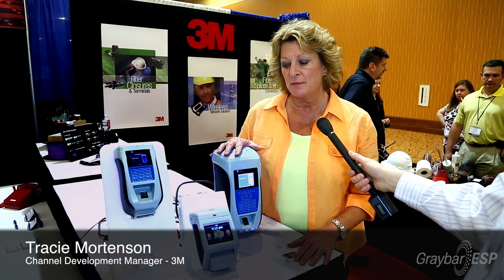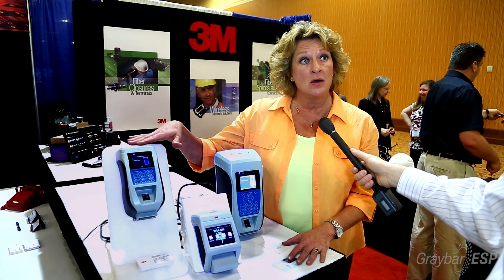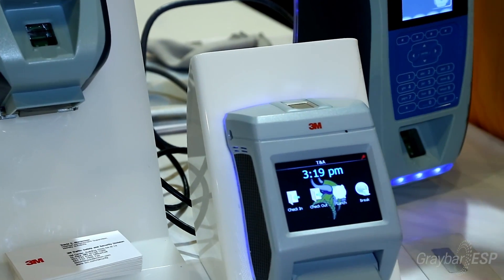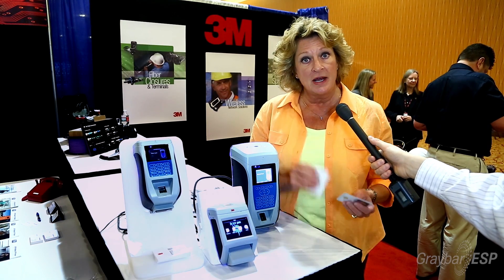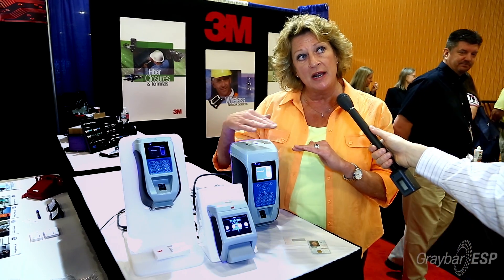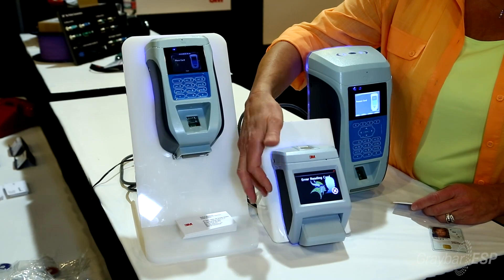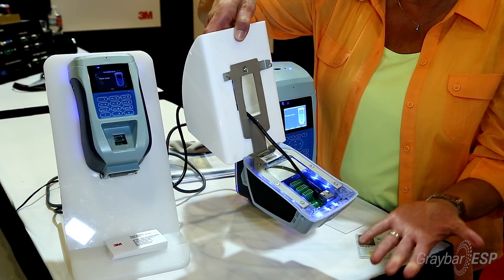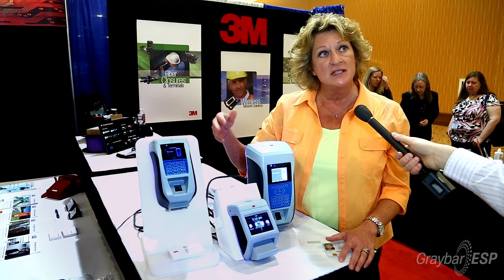3M MIY Biometric Access Control Readers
Tracie Mortenson, Channel Development Manager at 3M, discusses the 3M MIY.

Last year 3M introduced the 3M MIY, which stands for make it yours, Biometric Access Control Readers. It's a family of products that can communicate to any existing access control system and make their system more secure. It's a unique product line, it's a whole range of readers, so we have outdoor readers and indoor readers. We're the only biometric access control device on the market right now that is FIPS 201 PIV certified for processing government credentials. This will make your job easier, to enhance the security of your customer's systems and what's really nice that our installers like is that it's configurable.

So like most access control systems, every device does the same thing. You present your card to it; it opens the door. These you can have combined different authentication means, so you can use fingerprint, card, ID cards, contact-contactless cards and you can add a PIN number in for added security. And you can have different layers of security or processes at every door so you can layer your security throughout the building.

You can also, which comes standard with the software that operates all the devices, so there's one software that you have to interface with, not multiples. And that one software brings you additional features, the ability to change the authentication process. You could do time and attendance as well as open the door. You have a time and attendance group in a warehouse situation. They can clock in; clock out for breaks as well as open the door and that can then be exported to your payroll system.

The other things about this product line that makes your life very easy: all the devices are installed exactly the same.  The connections are always the same. The mounting bracket has a little hinge on, so your hands are free to do the wiring. Once it's wired, you just connect it, put in the two screws and it's ready to go. The software that drives these will sees it. It's very, very easy to install and register to your physical access control system, making an installer's life much easier.